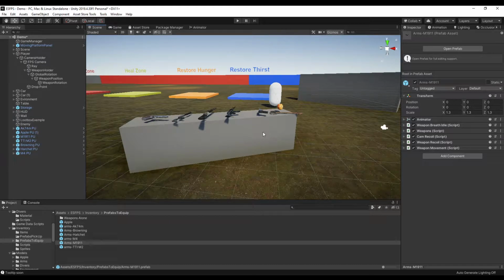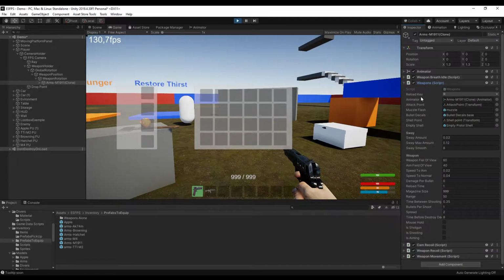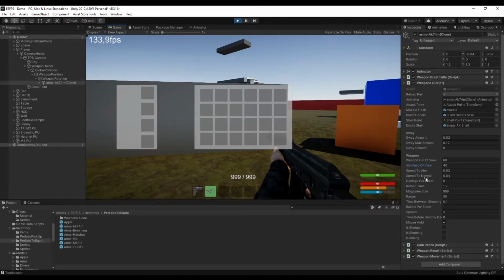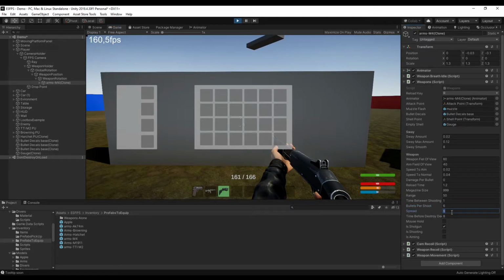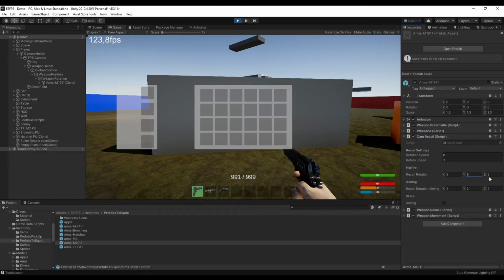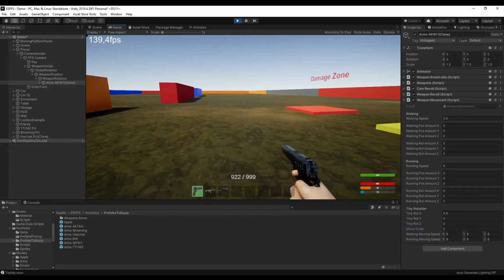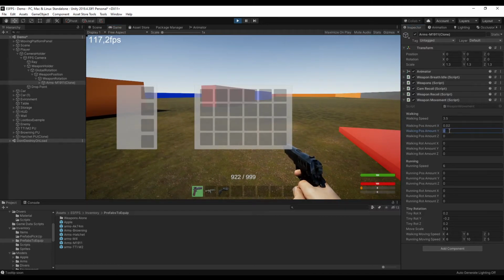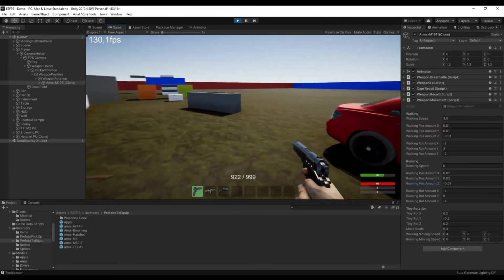Unity asset - ESFPS Survival Beta v0.96 - Weapon System presentation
Unity asset ESFPS Surival kit.
Presenting the weapon system.